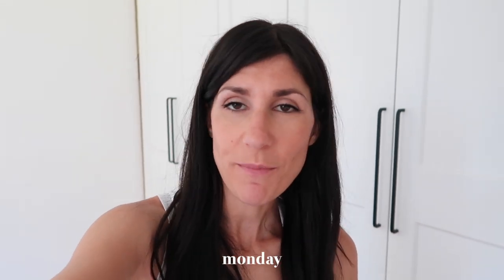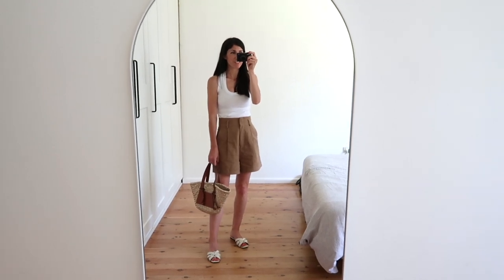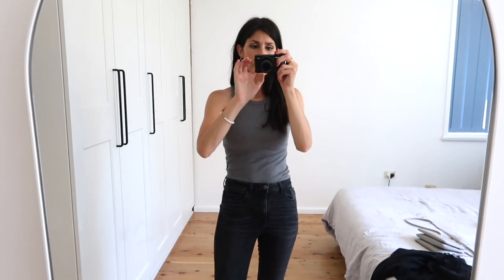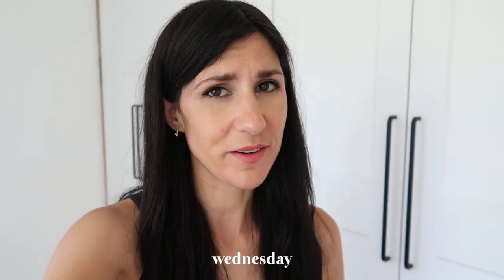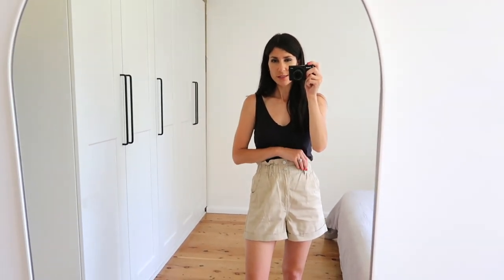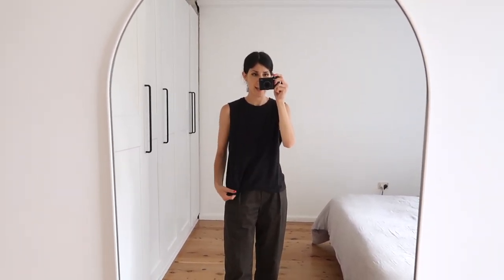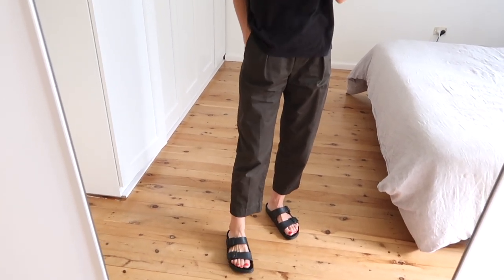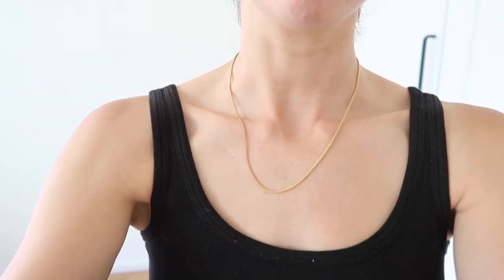OOTW: Summer Style + Some New In Pieces | Mademoiselle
Week in Outfits | Sharing what I wore this week just past. Lots of summer style, in addition to a few new items I've recently added to my closet. Everything mentioned is linked below! xx

St Agni shorts (size S/sold out) (this style is similar, but 100% cotton)

THURSDAY
CO/RCA tank* (old)
Arket cotton trousers (size EU36)

Ellery earrings (old) (love these ones though!)